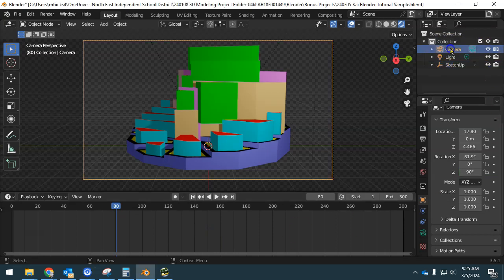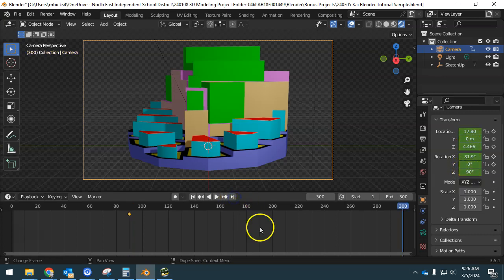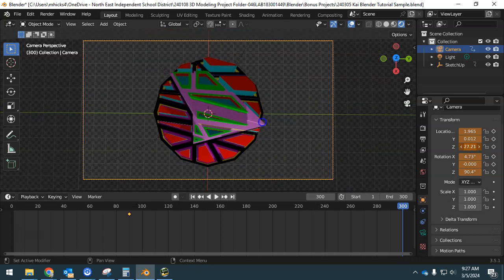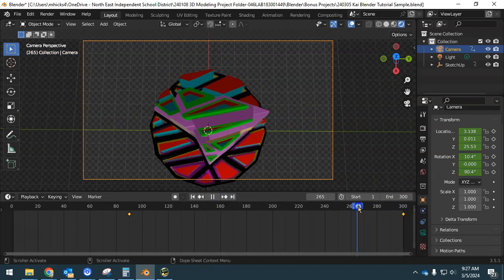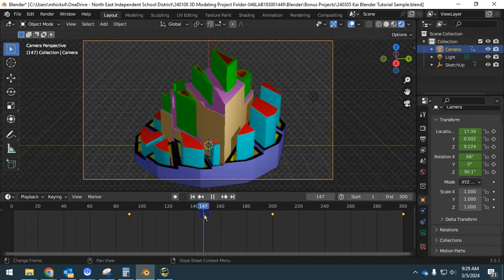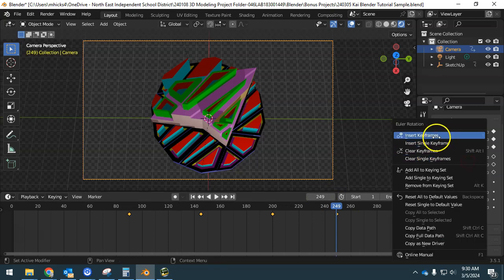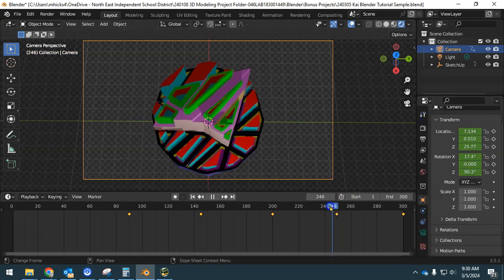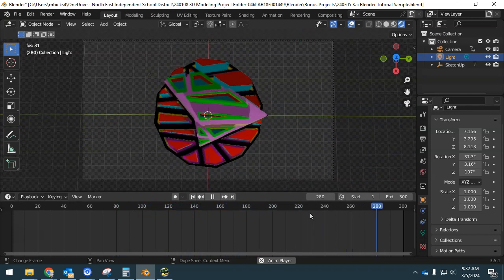240305 New Model Camera Keyframes